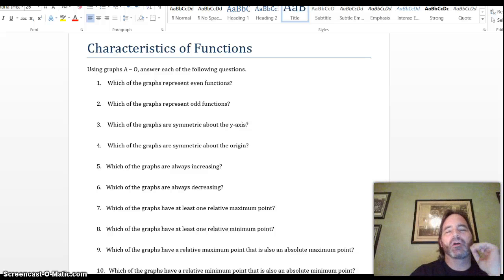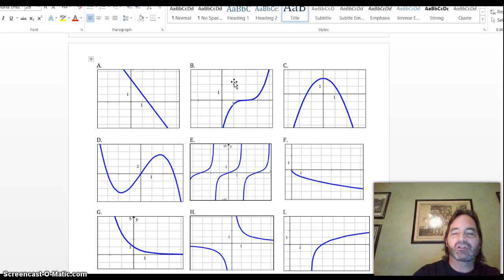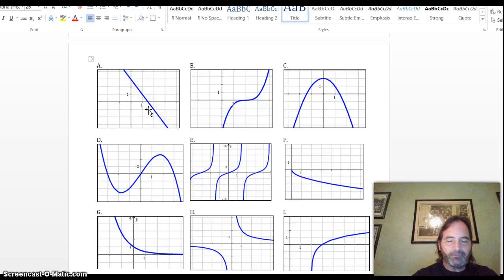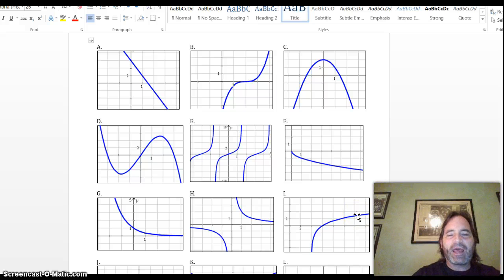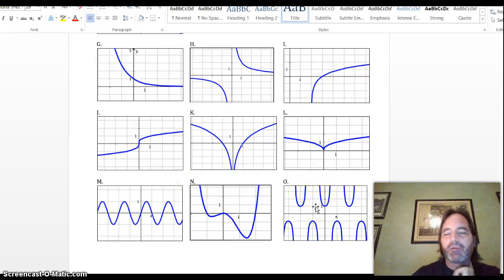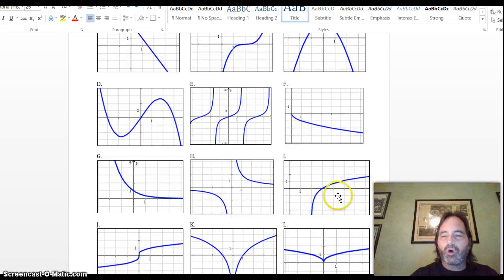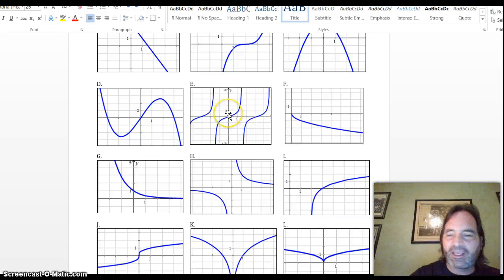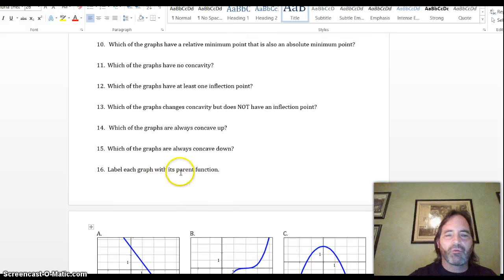Video 12-14-14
Characterisitcs of Functions